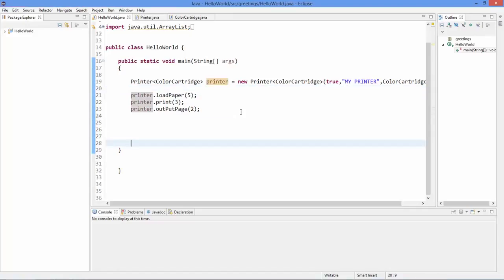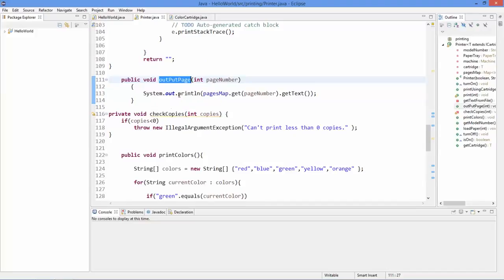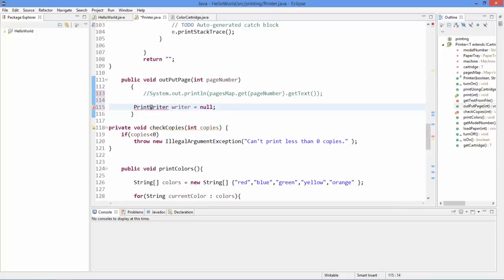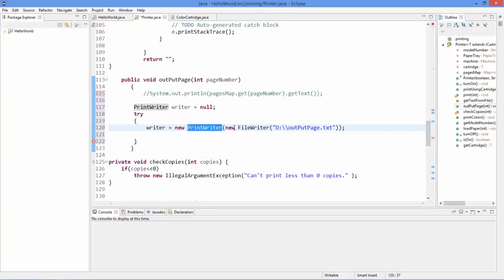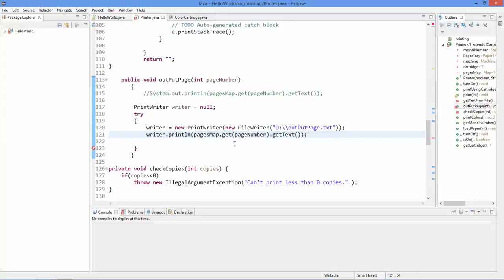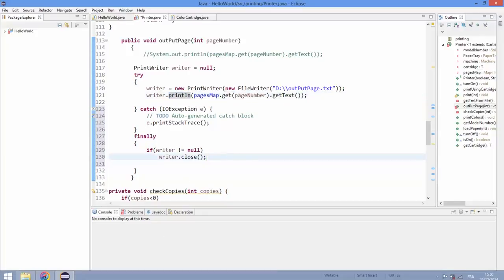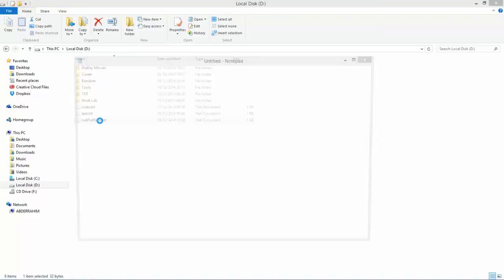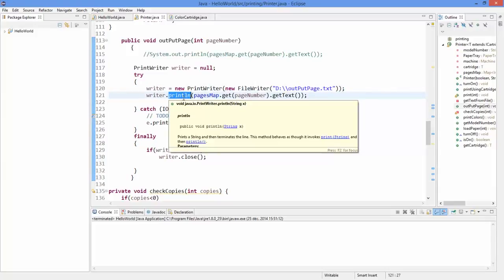100 Java Demo Writing a File 2 Using Jdk 8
java lectures by Stanford university,
 java course Stanford,
 java course syllabus,
java course full,
 java learning, java coerce,
tutorial,  coerce,